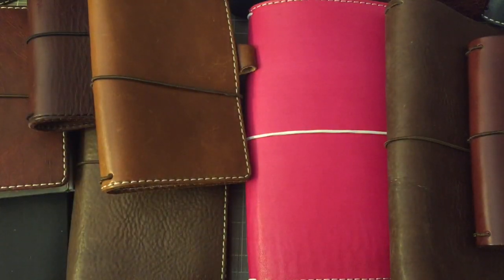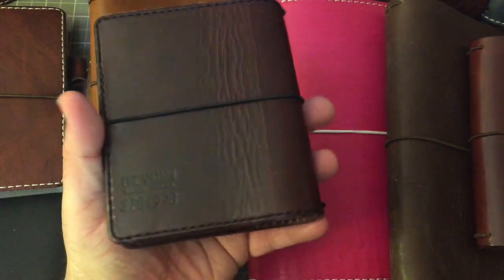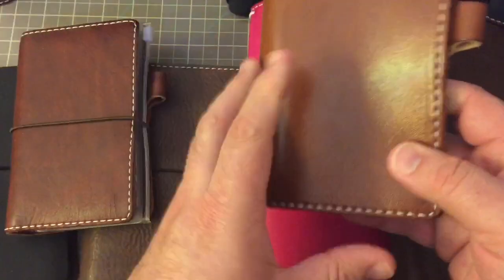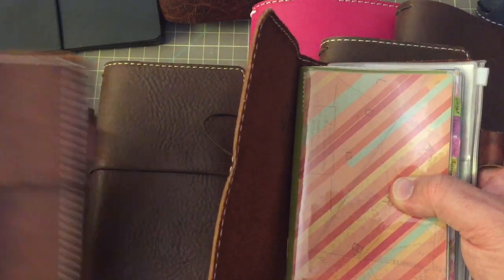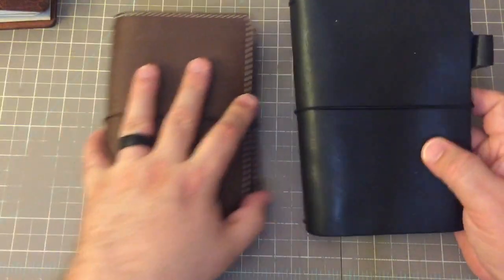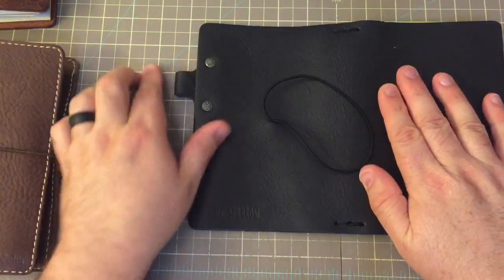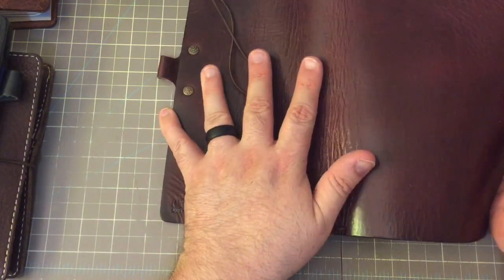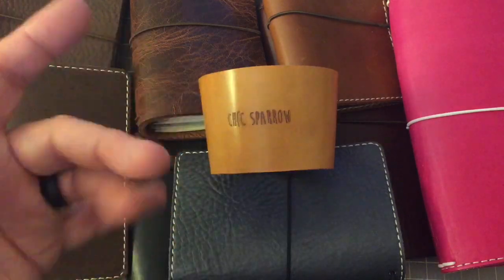My Chic Sparrow Collection of Traveler's Notebooks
In this video I share all of my Chic Sparrow Traveler's Notebooks.

I have quite a few and I am partial to the Pocket size! Plus I have one special VIP that is a Deluxe Passport in Burgundy Mr. Darcy Leather.

- they are wonderful and can help you out.

1. Mr. Darcy Burgundy - VIP-Passport Deluxe
2. Mr. Darcy Burgundy - Pocket Classic
3. Mr. Darcy Toffee - Pocket Classic with stitching and pen loop
4. Outlander Sojourn Tan - Pocket Classic with stitching and pen loop
5. Outlander Jitney Red - Pocket Classic with stitching and pen loop
6. Outlander Cosmopolitan Brown - Pocket Classic with stitching and pen loop
7. Creme Brûlée Black Beauty - Pocket Classic with single elastic
8. Maverick Golden Brown - Pocket Classic
9. Gemini London Fog - Pocket Classic with stitching and pen loop
10. Creme Brûlée Dark Chocolate Deluxe - Personal with 2 secretarial pockets
11. Creme Brûlée Black Beauty - Classic Personal with pen loop
12. Mr. Darcy Butter rum cup holder
13. Creme Brûlée Dark Chocolate - Narrow Classic
14. Mr. Darcy Burgundy - Narrow Class with pen loop
15. American Dream - Sweet Pea (pink) with stitching

So these are my lovely Chic Sparrow Traveler's Notebooks.

I do have 2 on the way, two pocket notebooks one a deluxe and one a classic with stitching and a pen loop.